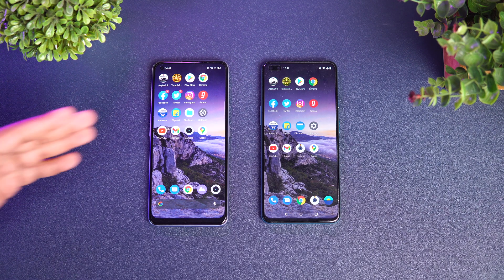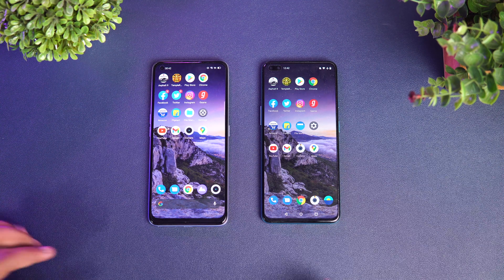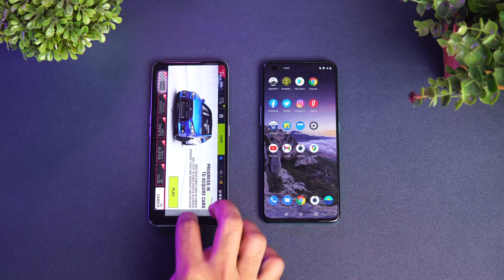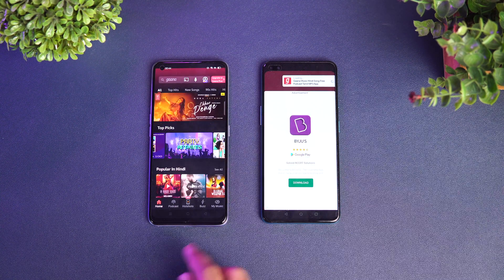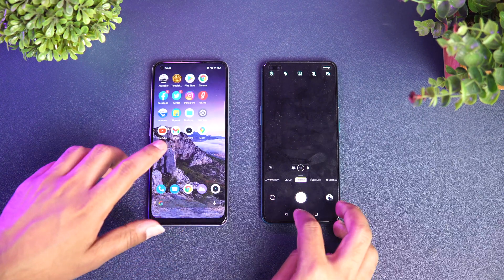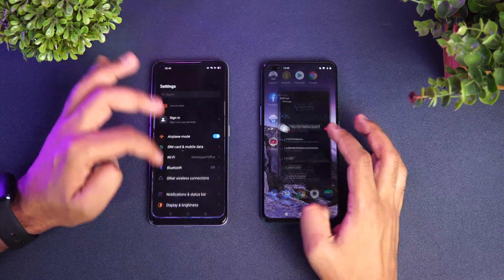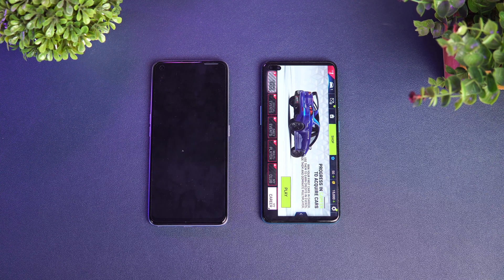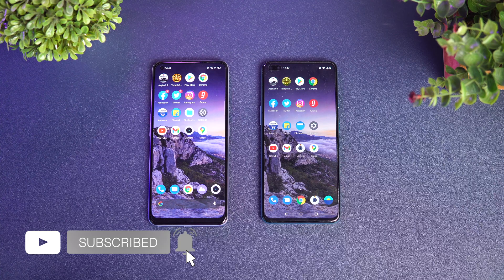Realme X7 vs OnePlus Nord Speedtest Comparison [Dimensity 800U vs SD765G]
Realme X7 comes with Dimensity 800U while OnePlus Nord has SD765G and here is the speedtest comparison of the two devices.